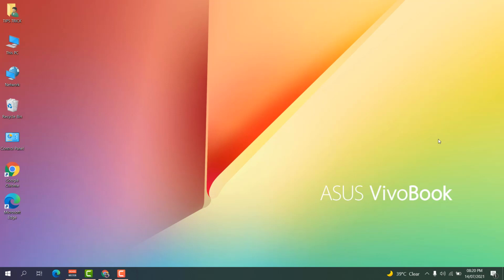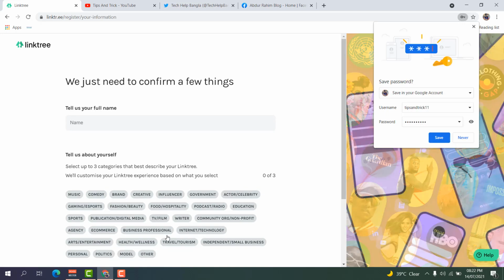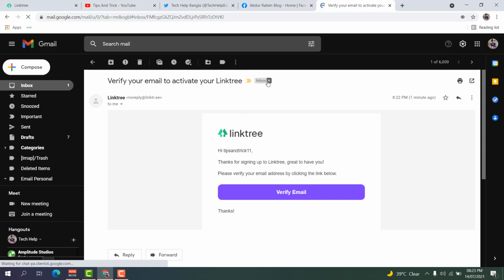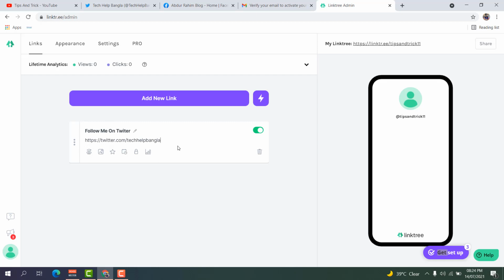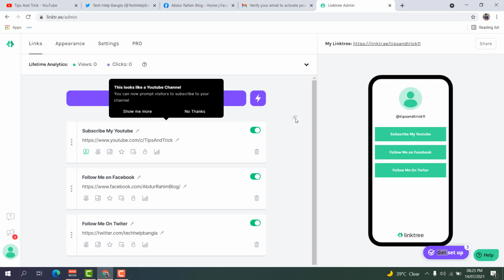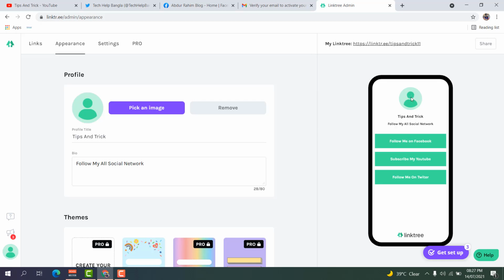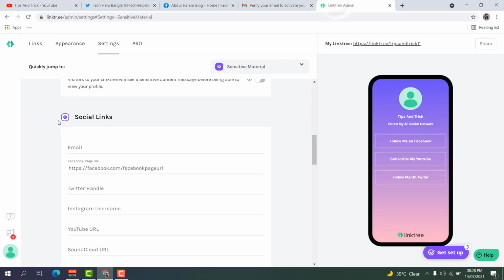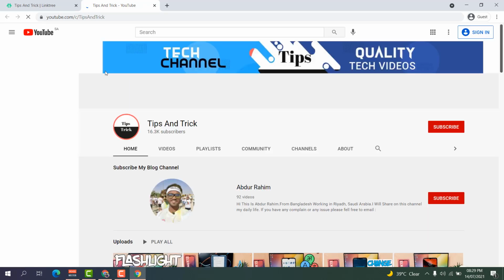How to Manage All Your Social Media Accounts in One Place | How to setup your LinkTree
In this video tutorial, I show you how to setup and use LinkTree. LinkTree is an amazing tool for anyone who has many links that they'd like to put into a nice tight package or singular web page.